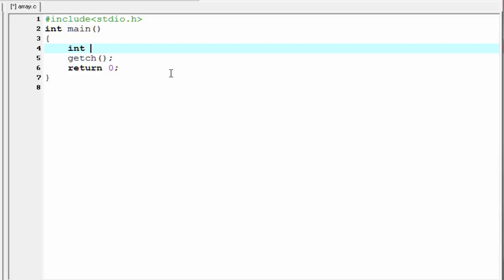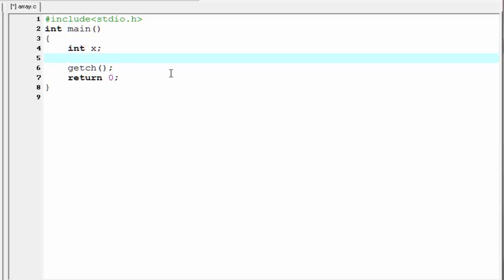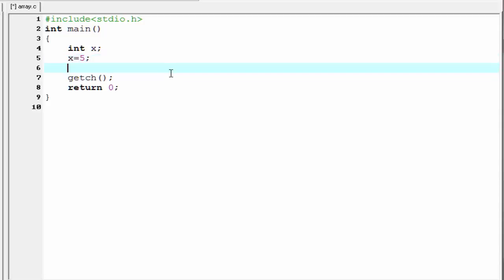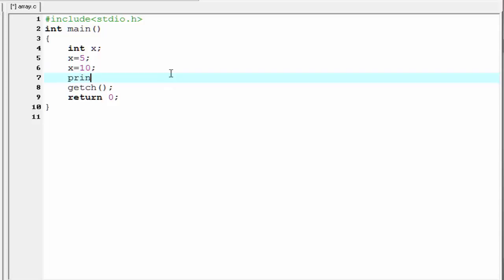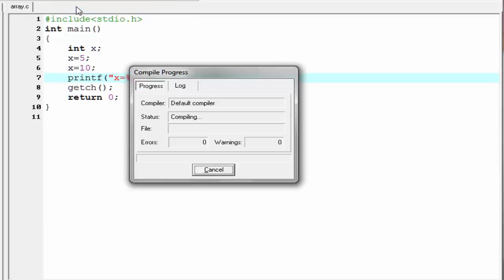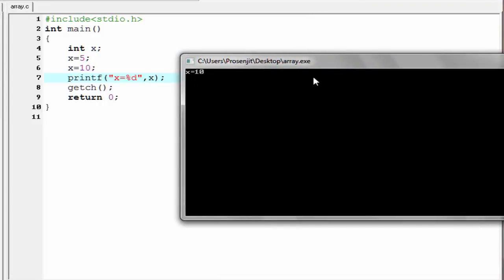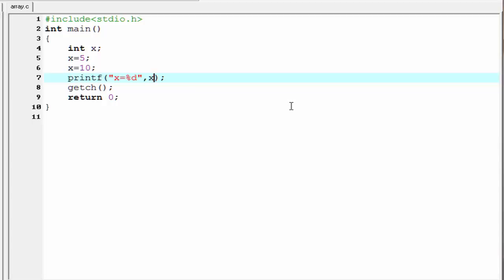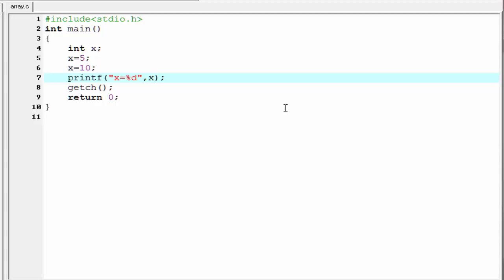C programming video tutorial - arrays in c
In this video tutorial, you will learn about the concept of arrays in c programming language in detail with example.

You will learn what is an array, how to create an array, how array elements are stored, how to initialize an array, how to use them in detail with example.